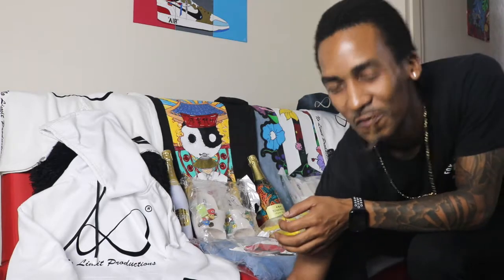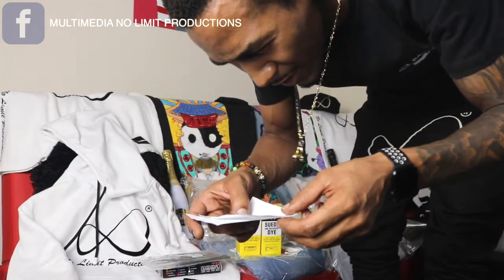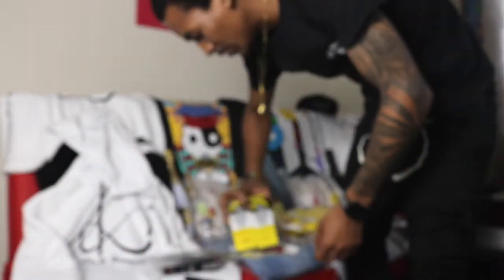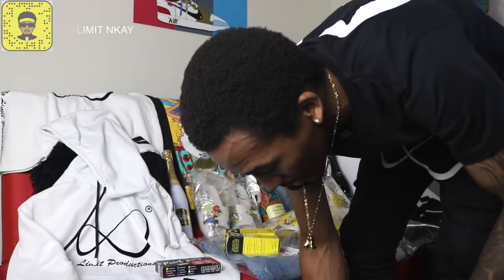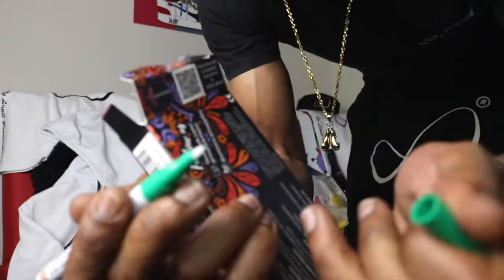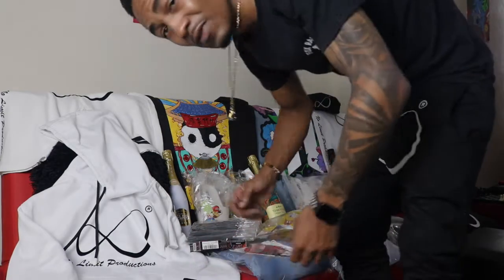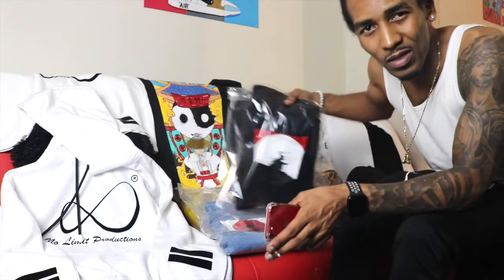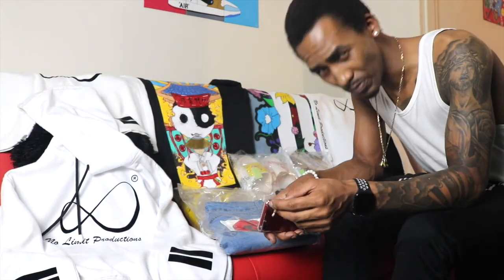EP. 4 PAINT BRUSHES, ACRYLIC MARKER PENS & SUEDE DYE [REVIEW]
This is a review based on :

Paint Brushes
Acrylic Maker Pens
Suede Dye.
Available in stores this year.

I don't go into detail with the obvious material.If you guys want me to do so please comment and like. Will be dropping more, so I'll put that in mind. I one take my reviews so i can be as authentic as possible.

N.B.:
NO LIMIT PRODUCTION will be doing numerous reviews on various items that we ship in so our reviews aren't based on sneakers only.

NO SLEEP, NO LIMITS!